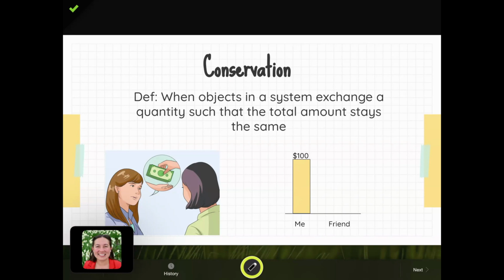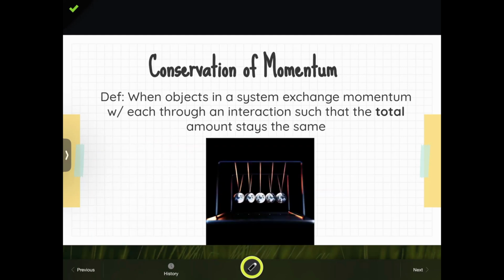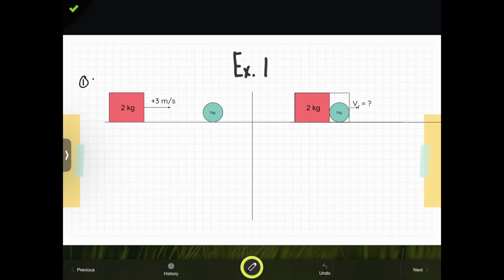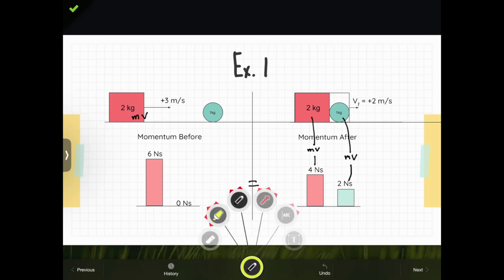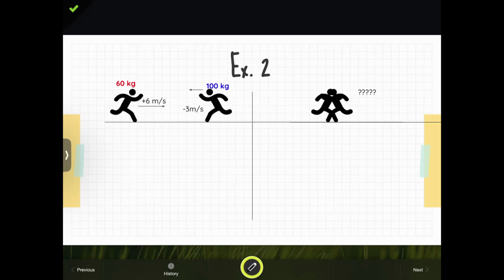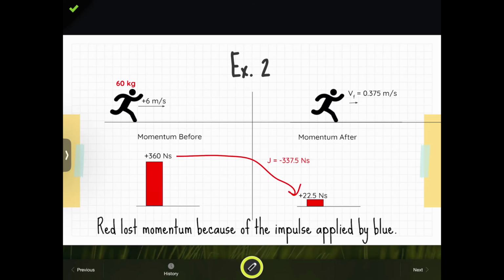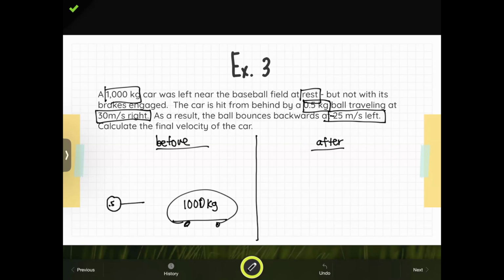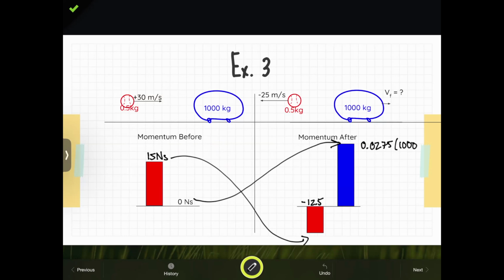Conservation of Momentum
A definition of Conservation of Momentum with three example problems.  Includes discussion of impulse of single objects.